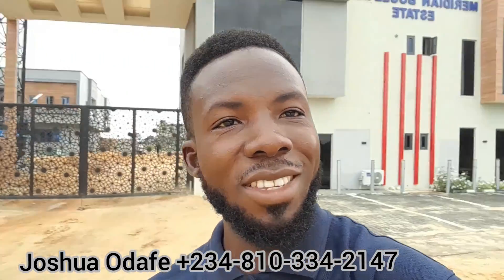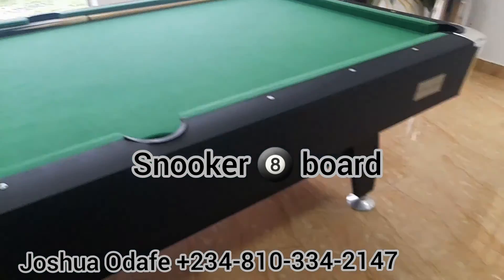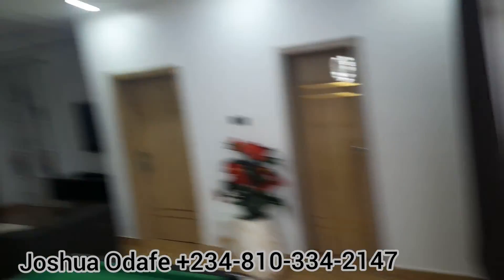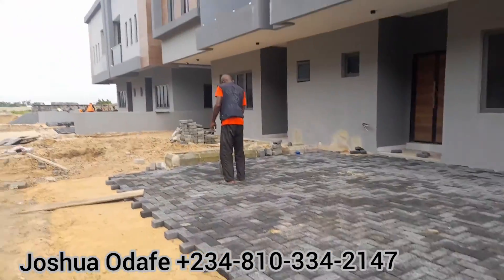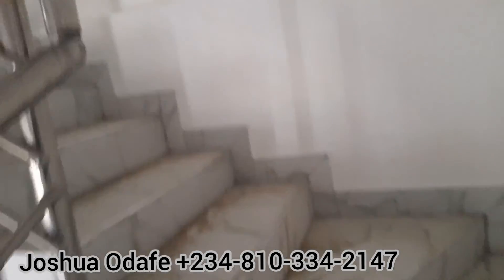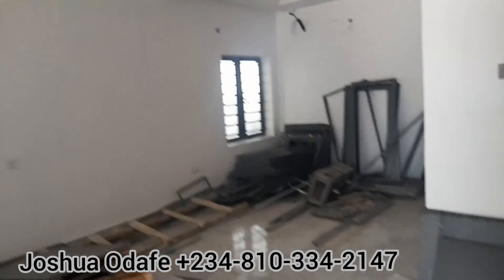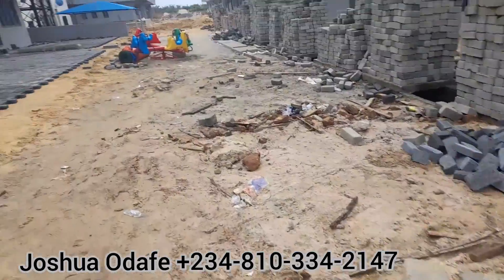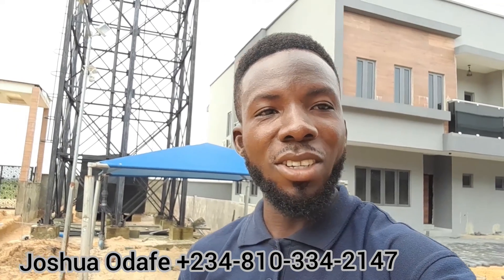beautiful smart home, affordable luxury terraces and Duplexes in lekki scheme 2, Okun-Ajah,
Paragon Terraces & Duplexes
(Inside Meridian Boulevard Estate, Okun-Ajah)

These sets of beautifully designed blocks of duplexes and terraces are located inside Meridian Boulevard Estate, which is centrally-located in a family- friendly neighborhood in an upscale environment within the Fairmont Garden Scheme, Lekki- Scheme 2 Axis.

They are smart homes,  of modern architecture and superior designs, guaranteeing you the real home feeling.
The prices are most pocket friendly.

Location:
Inside Meridian Boulevard Estate, Okun Ajah, by Abraham Adesanya

*Title:*
Government Allocation / C of O

Smart Features:
✅ Automated Doors
✅ Advanced Home Network
✅ Advanced Security
✅ Distributed Audio
✅ Remote Access
✅ Lighting Control
✅ 24 Hours Power Supply

Types & Prices:

👉2 Bedroom Terrace +BQ - 54M
👉3 Bedroom Terrace +BQ - 60M
👉3 Bedroom Semi-Detached Duplex +BQ - 64M
👉🏻4 Bedroom Terrace +BQ - 70M
👉 4 Bedroom Semi-Detached +BQ - 78.5m
👉 4 Bedroom Fully-Detached + BQ - 88.5m

Plot Sizes: 300 sqms & 500 sqms

500 sqms- 50M
300 sqms - 30M

Neighborhood:
Abraham Adesanya Estate
Inoyo Estate
Mobil Estate
Atican Beach
Miami Beach